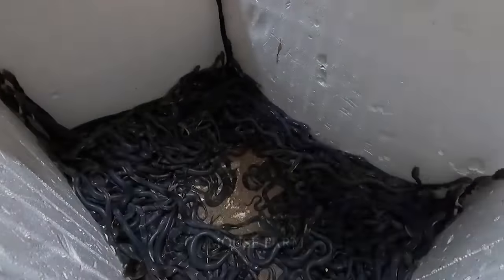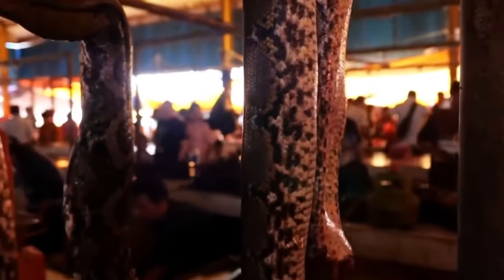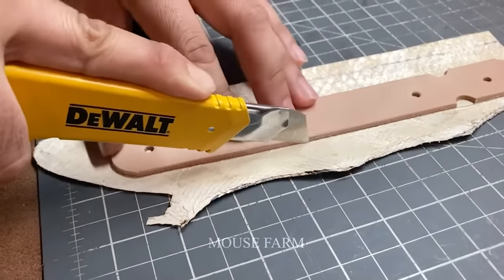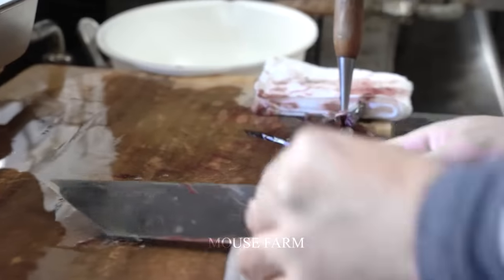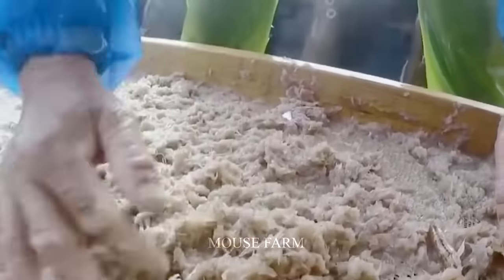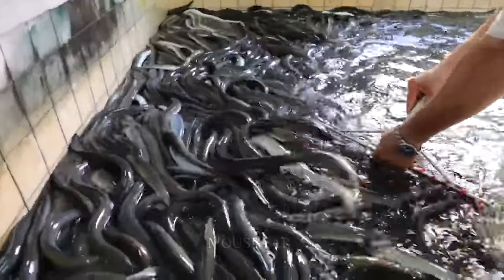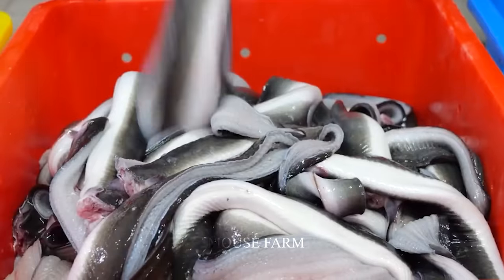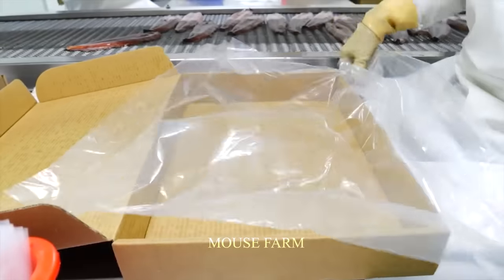How Farmers Raise Millions of Snakes for Their Skin | Processing Factory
Welcome to an intriguing exploration into the world of snake farming, where farmers raise millions of serpents for their valuable skin. In this captivating video, we delve deep into the fascinating realm of snake farms, witnessing firsthand the meticulous care and dedication required to cultivate these elusive creatures. At snake farms across the globe, a diverse array of snake species are bred and nurtured, each prized for the unique qualities of its skin. Through meticulous breeding programs and expert husbandry practices, farmers meticulously tend to the needs of their scaly wards, ensuring optimal health and growth. The snake farm industry has emerged as a vital economic force, providing livelihoods for countless individuals while meeting the demand for exotic leather products. Join us on a journey through the sprawling landscapes of snake farms, where the mesmerizing beauty of these creatures is harnessed for both profit and preservation. Discover the intricacies of snake farming as we unravel the secrets behind the cultivation of millions of snakes for their coveted skin. Whether you're a seasoned enthusiast or simply curious about the world of reptilian agriculture, this video offers a captivating glimpse into the thriving world of snake farms.
Hello everyone, welcome to Mouse Farm New channel